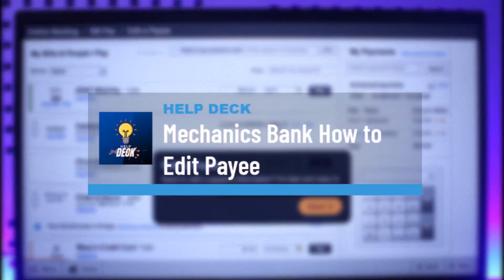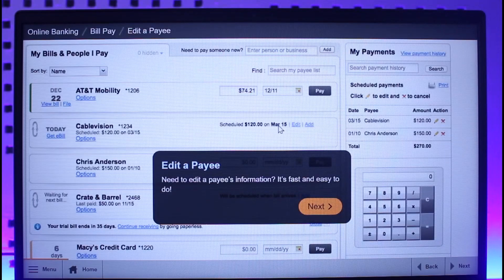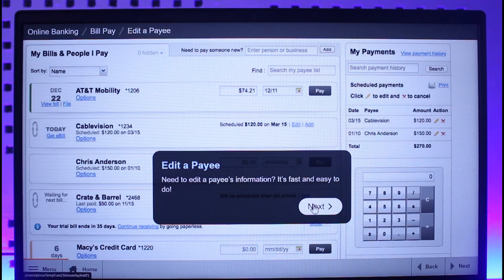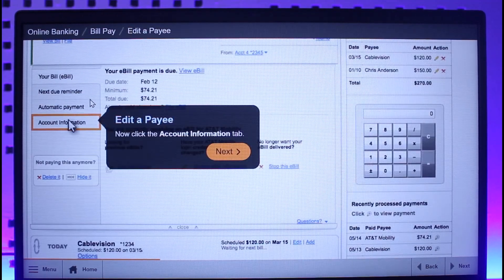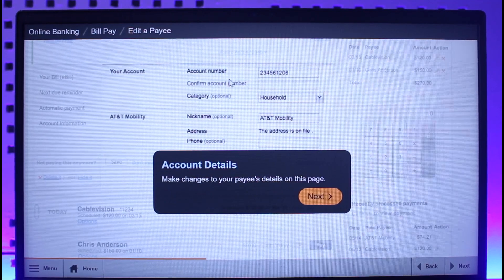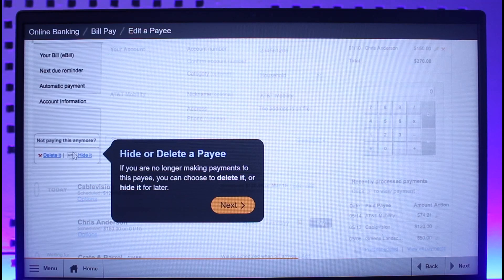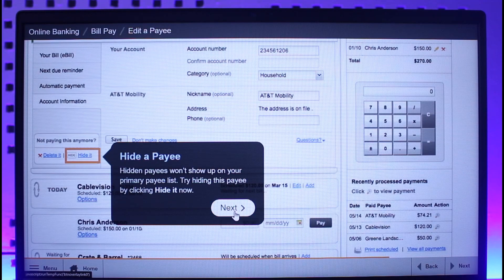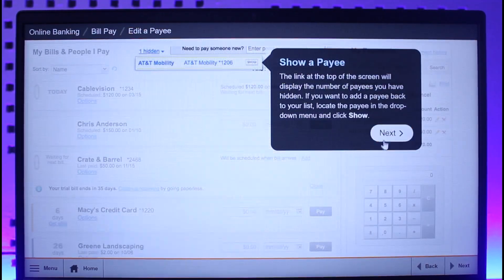Mechanics Bank - How to Edit Payee !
This video guides you in quick easy steps to edit or change payee information on Mechanics Bank. So make sure to watch this video till the end.

~ Chapters:
0:00 Introduction
0:14 Login Online Banking
0:24 Edit a Payee
1:05 Conclusion